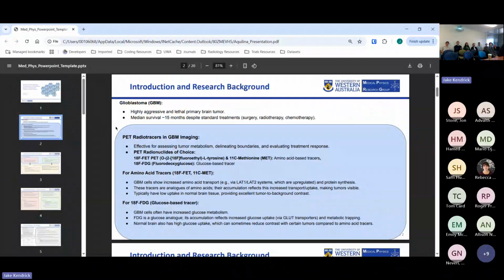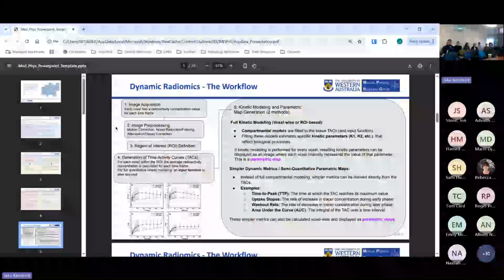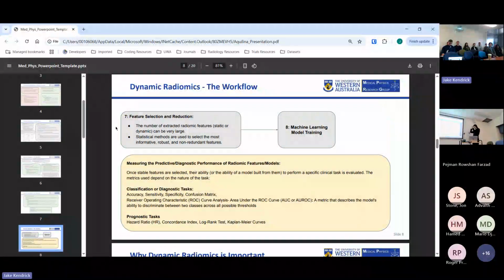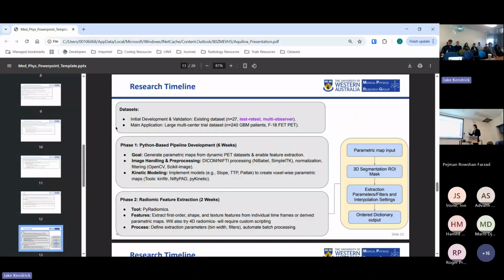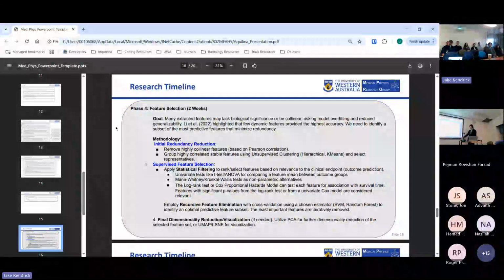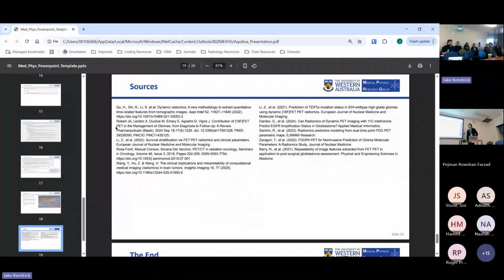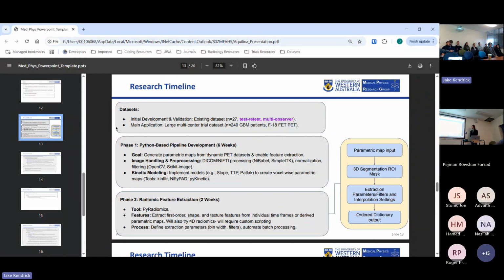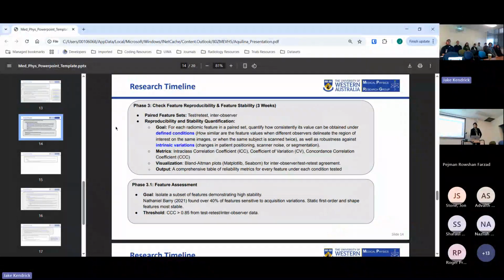Dynamic PET as a Data Feature Space for Improving the Treatment of Brain Cancer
Dynamic Positron Emission Tomography as a Data Feature Space for Improving the Treatment of Brain Cancer
By:  Matthew Aquilina

This research proposal by Matthew Aquilina aims to develop a computational pipeline that extracts dynamic radiomic features from dynamic FET-PET scans at the voxel level to improve predictive modeling in glioblastoma (GBM) treatment. By leveraging machine learning techniques and a two-phase dataset (pilot and large-scale), the project seeks to identify robust imaging biomarkers that outperform traditional static PET analysis in predicting treatment outcomes. The pipeline will process dynamic imaging data into parametric maps, extract features, validate reproducibility, and benchmark their predictive value. Benefits include accelerated, non-invasive diagnostics and personalized treatment planning, though challenges such as data variability, feature stability, and computational demands are acknowledged. The project uses existing computational infrastructure and builds on previous departmental research.